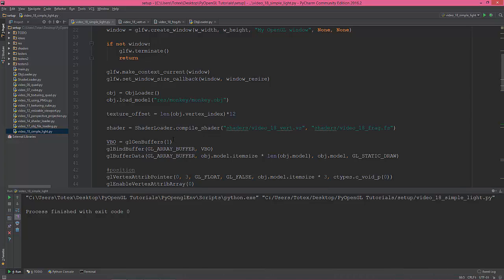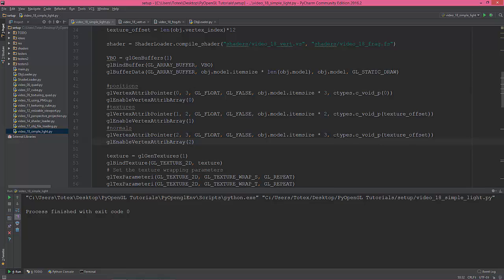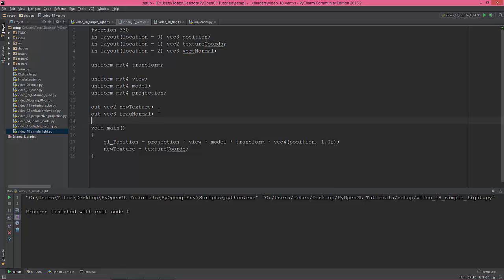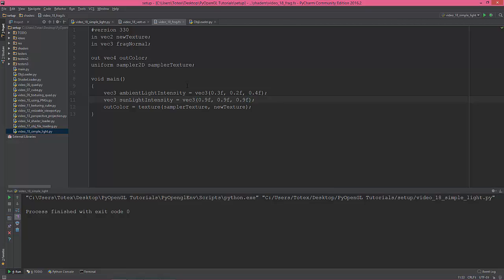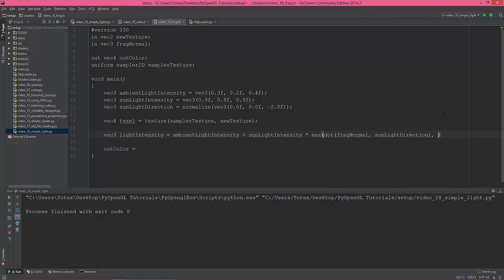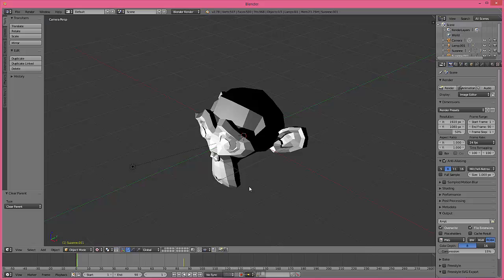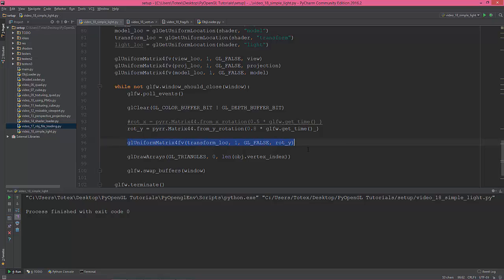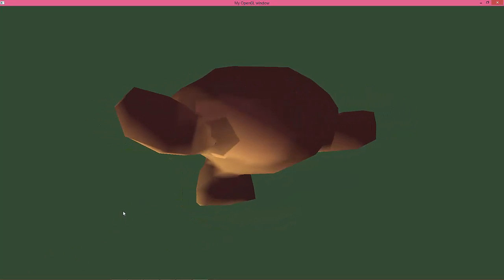Modern OpenGL programming in Python - part 18 - simple lighting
In this video we are going to create a simple light, and move the light source from model space to world space.After that i am going to show you, how the lighting looks on a smooth shaded monkey head.